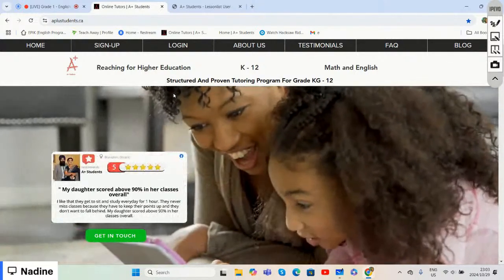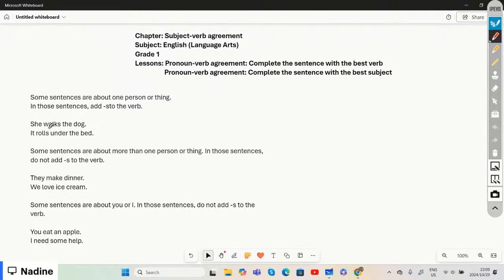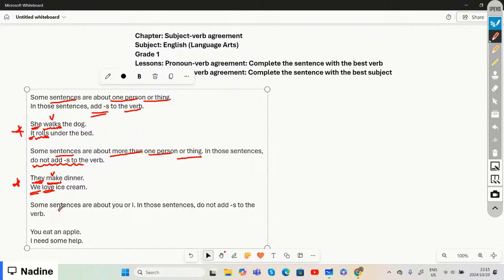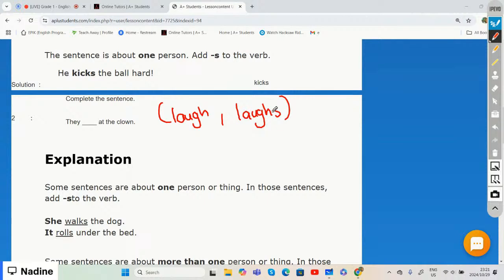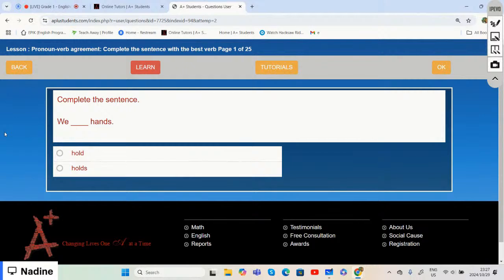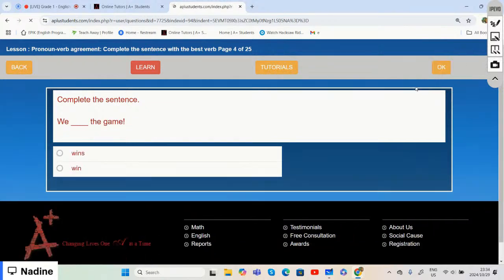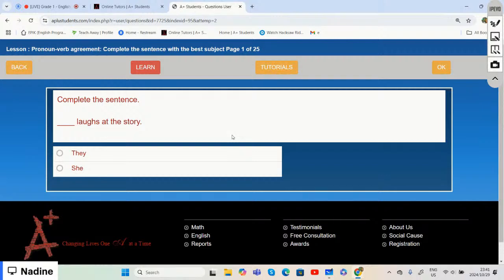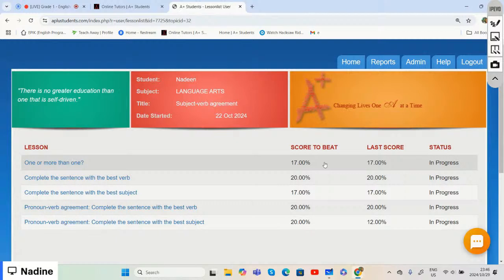Grade 1 - English: Subject-verb agreement